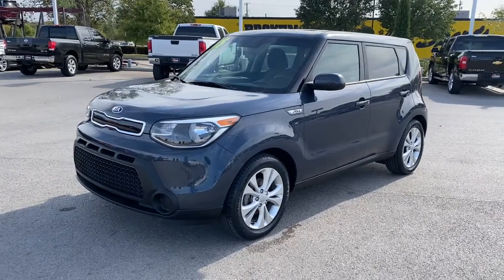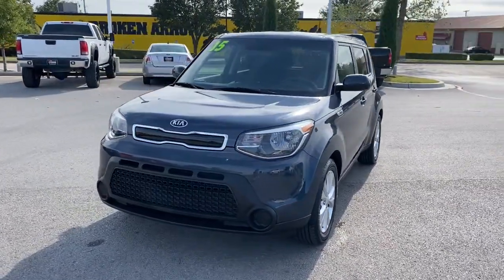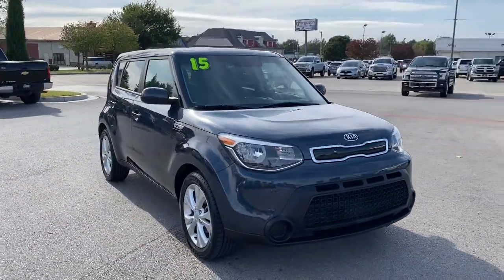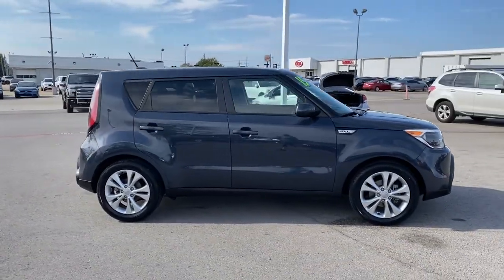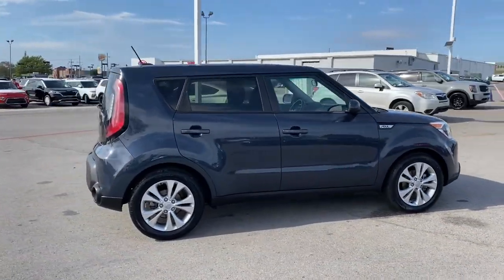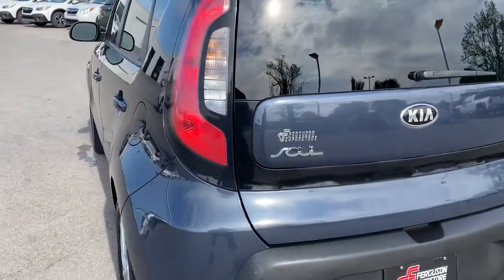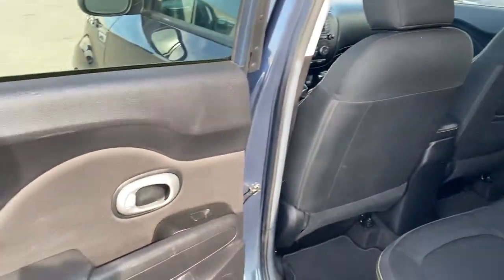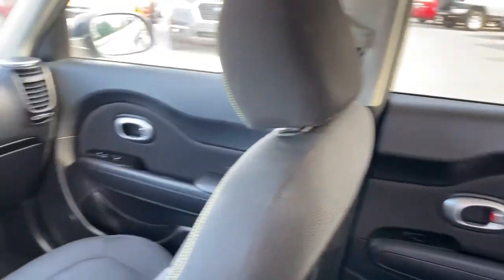2015 Kia Soul Tulsa, Broken Arrow, Owasso, Bixby, Green Country, OK X9131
Fathom Blue Used 2015 Kia Soul available in Broken Arrow, Oklahoma at Ferguson Superstore. Servicing the Tulsa, Owasso, Bixby and Green Country, OK area.

Ferguson Superstore
1601 N Elm Place

Odometer is 7134 miles below market average!Soul Plus, I4, Fathom Blue.Awards:* JD Power Initial Quality Study (IQS), Initial Quality Study (IQS) * 2015 KBB.com 15 Best Family Cars * 2015 KBB.com Best Buy Awards Finalist * 2015 KBB.com 10 Coolest New Cars Under $18,000At Ferguson, we are Upfront and Simple. We offer our best price to everyone, the first time. The only additional fee you pay is a $379 documentation charge.